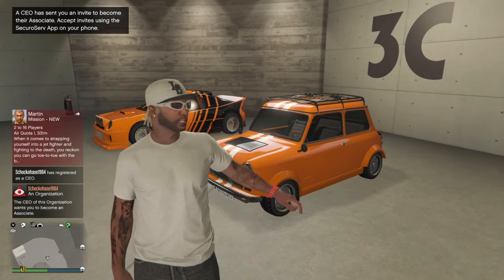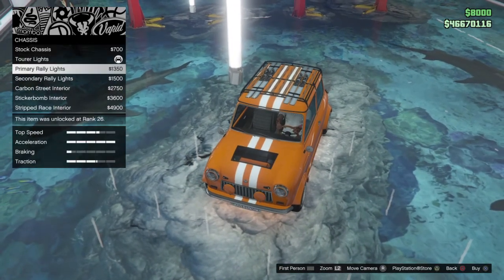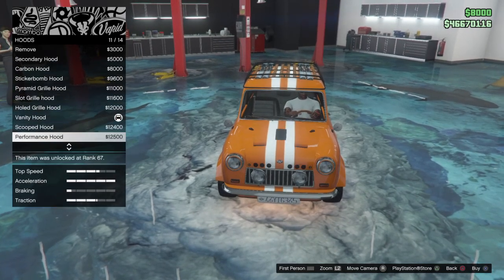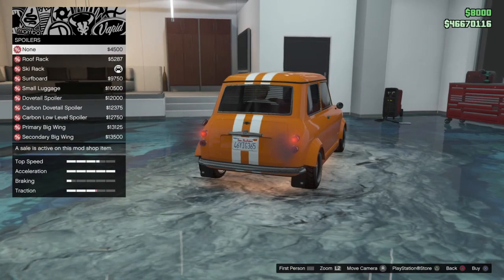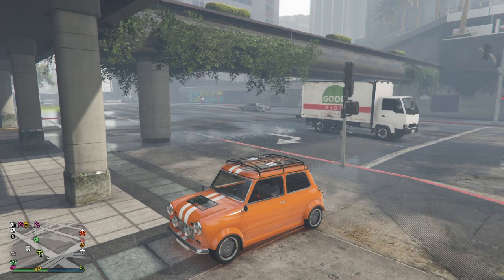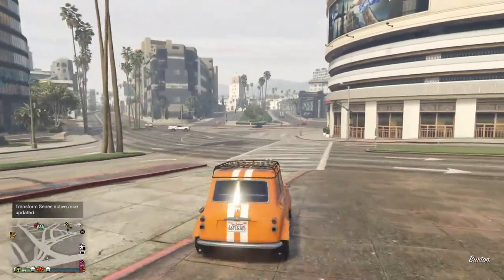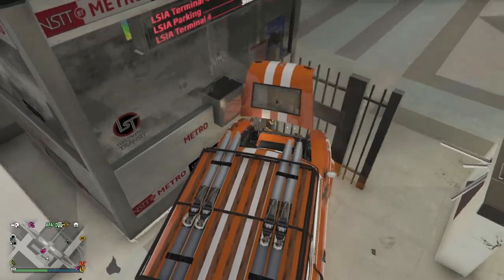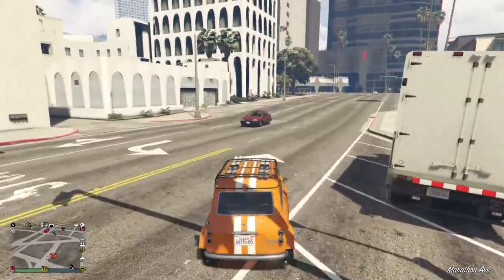GTA 5 Weeny Issi Classic review, fun features and performance!!!!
In this video I review the new Weeny Issi Classic and show its customization options as well as its performance and some of its fun features watch the video and you will see what I mean. Any questions or suggestions are appreciated and I will be glad to answer them and it helps me to make more content you will like to see.